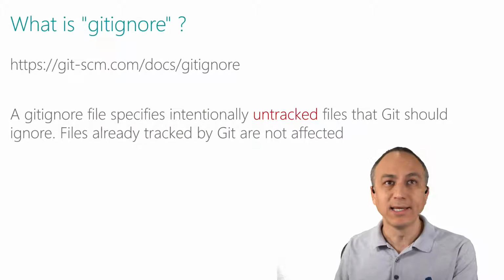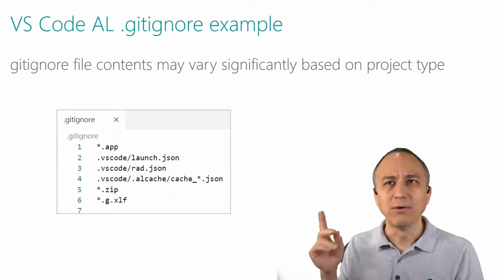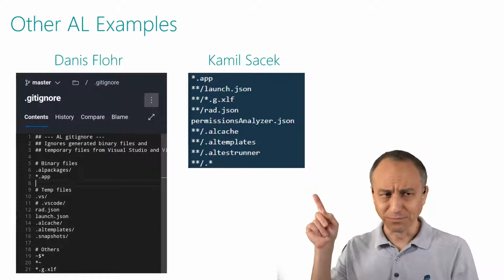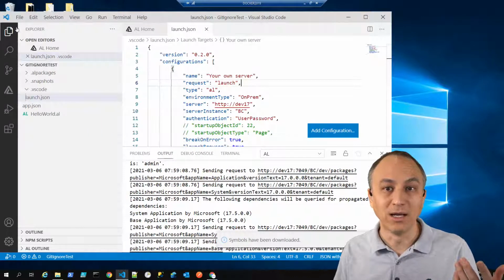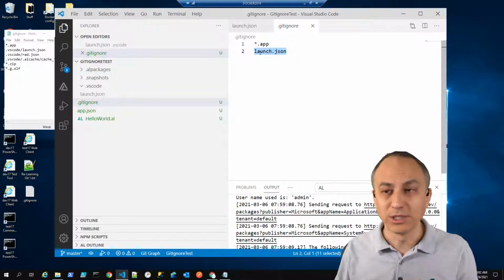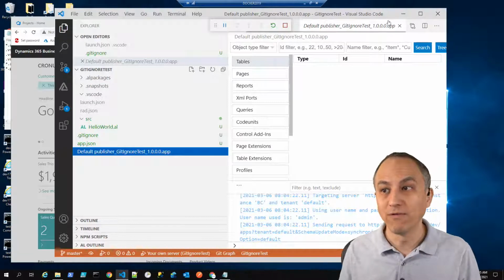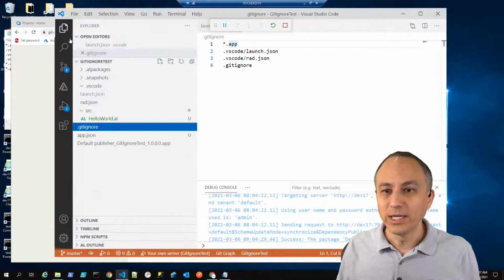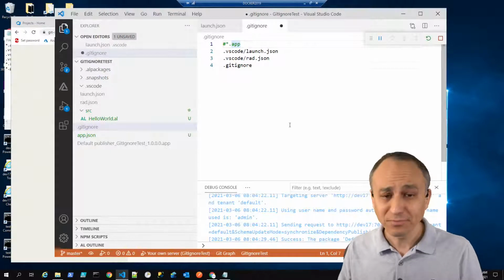Re-Learning Git: Episode 3 - The essential .gitignore file in VS Code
Steve shows how to use .gitignore to avoid clutter in your Git repo